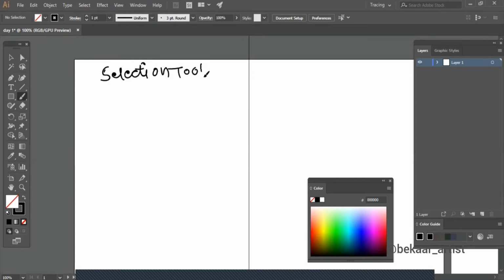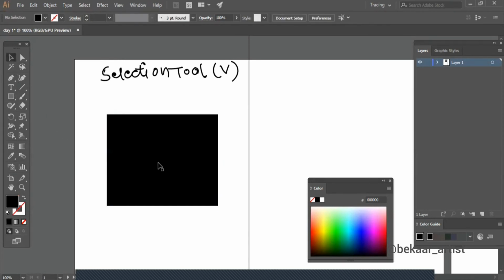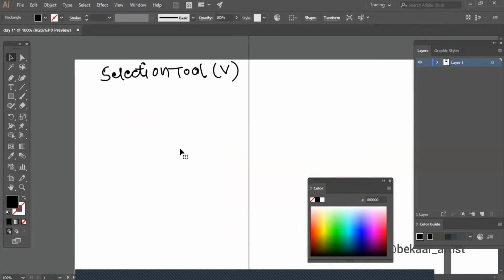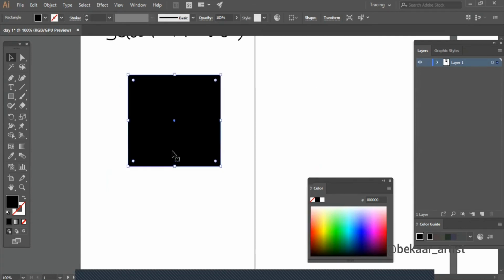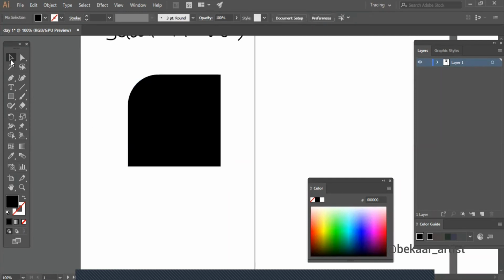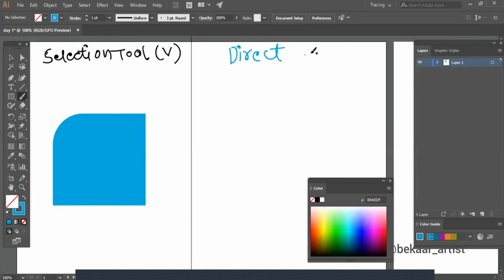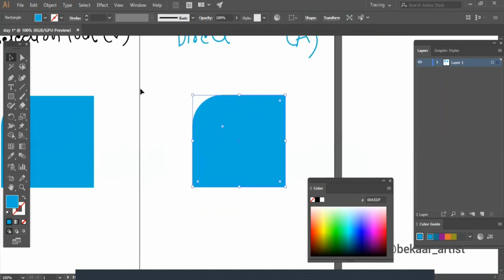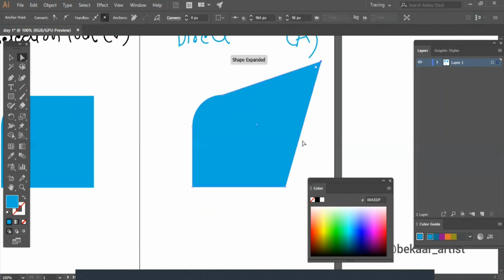Difference between selection tool and direct selection tool || Adobe illustrator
Tutorial of selection tools in Adobe illustrator.

Software : Adobe illustrator 2018

Pen tablet